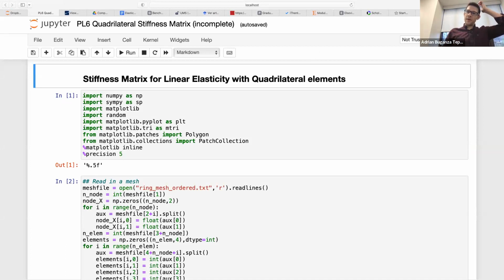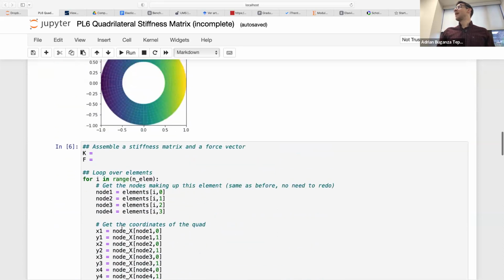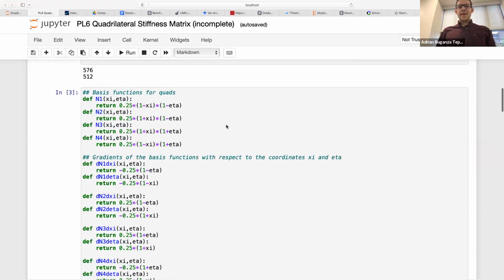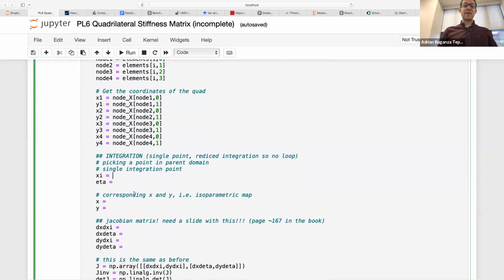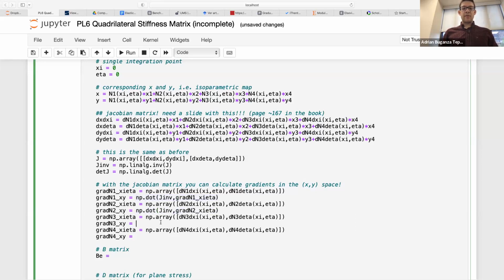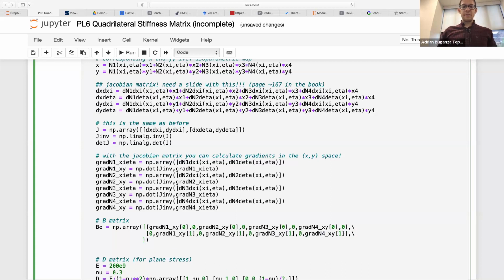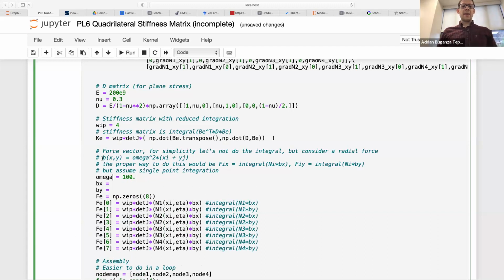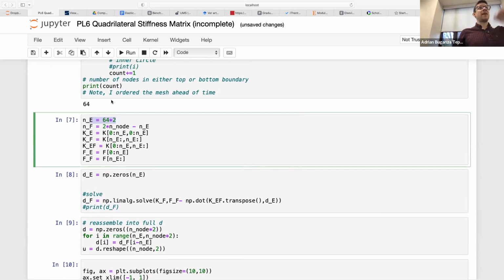ME489 Introduction to FE Python Lab 6 Linear elasticity with quadrilaterals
NOTE: the first 30min of the video I'm just walking around helping out students. For the lecture portion of the video in which I edit the code please watch only the last 20 min